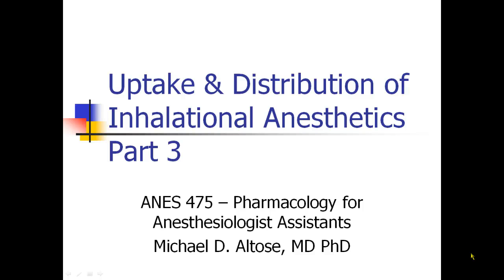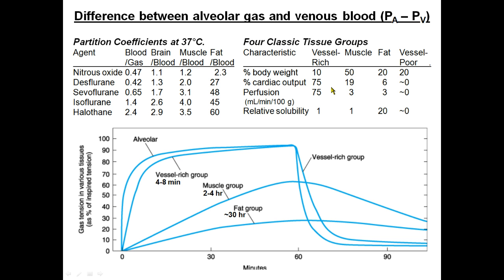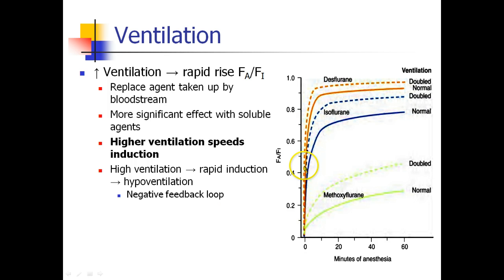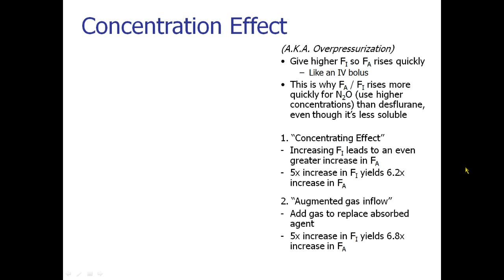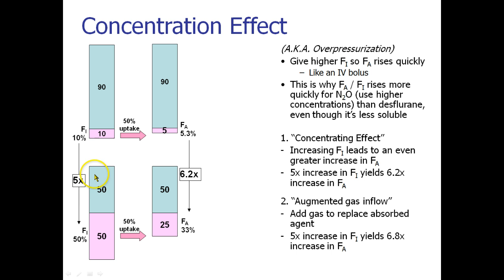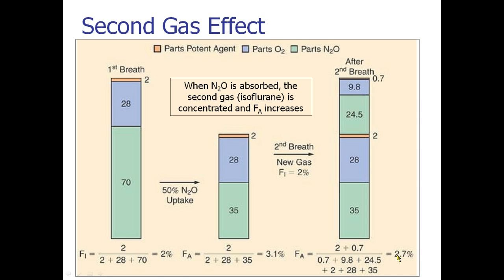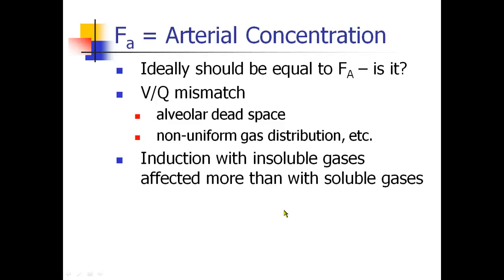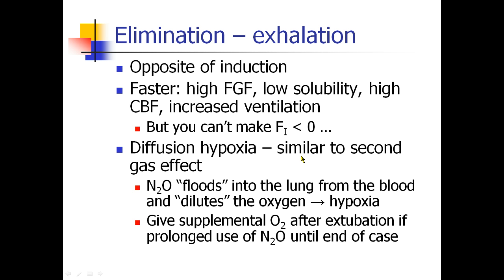OLD VIDEO - ANES 475 - Lecture 4 - Part 3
OLD VIDEO - SEE UPDATED VIDEO ON THIS CHANNEL Uptake and Distribution of Inhalational Anesthetics - Part 3